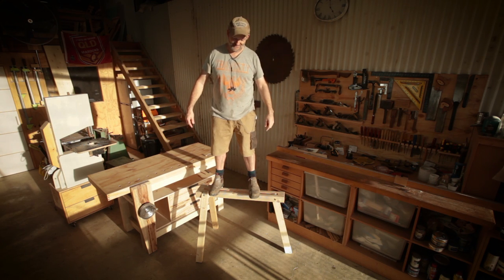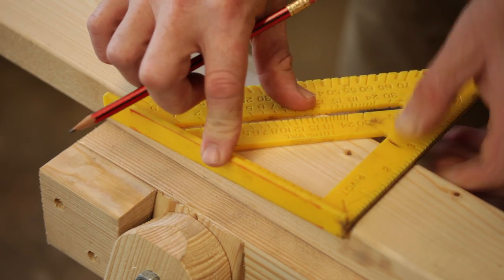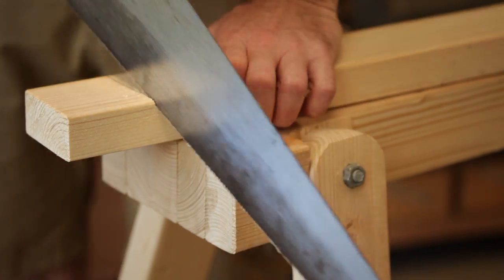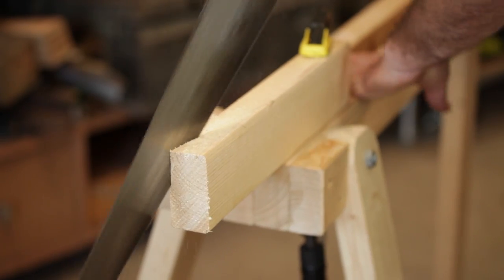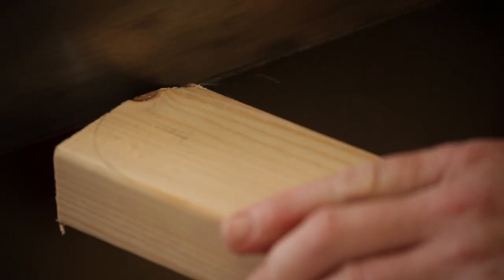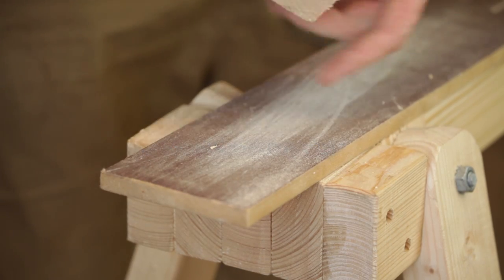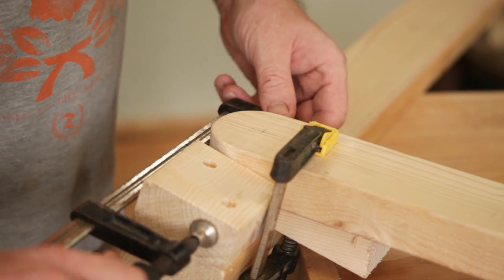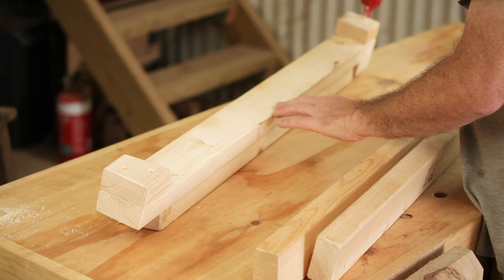Three Legged Foldable Sawhorse - Built with Basic Tools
The sawhorses I already had were great sawhorses built from
Matthias Wandels plans, the only problem was, they were in the way inside the workshop, so I ended up leaving them outside and eventually they rotted away. I’ve been trying to figure out a way to make a foldable sawhorse while still staying fairly compact and I realised a three legged sawhorse would be an easy way to achieve that.

My first steps were to mock up a three legged horse by just clamping pieces of studding timber together. I’ve always been quite skeptical of three legged sawhorses but I was surprised how stable it was. I decided to go ahead and build a 'Three legged foldable sawhorse'.

Obviously a standard four legged sawhorse would be more stable but in 95% of cases the three legged sawhorse would be more than sufficient.

The video is a little different to my normal style as I thought this needed more explanation - sorry that you have to put up with me talking so much.

I hope you enjoy the video and as always I'm happy to answer any questions.

Pask Makes
Yandina
Queensland
4561
Australia